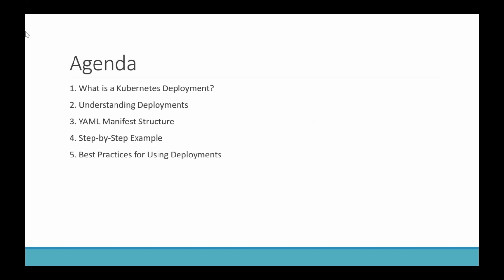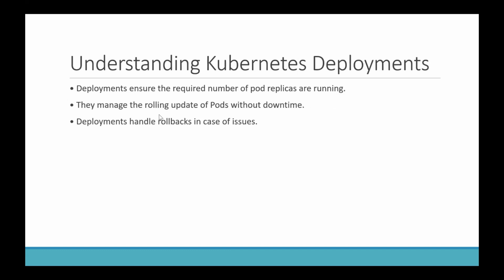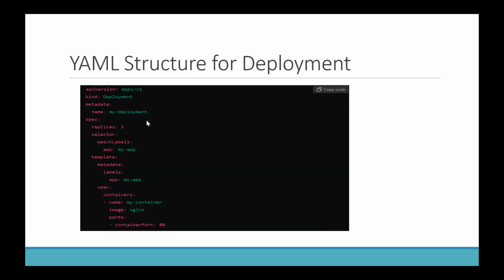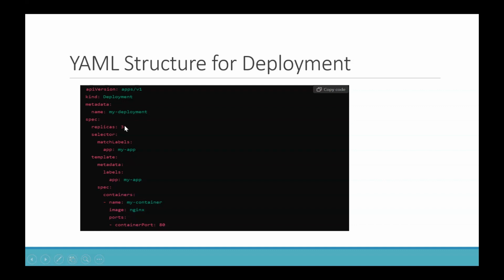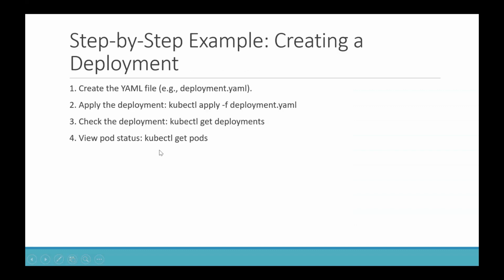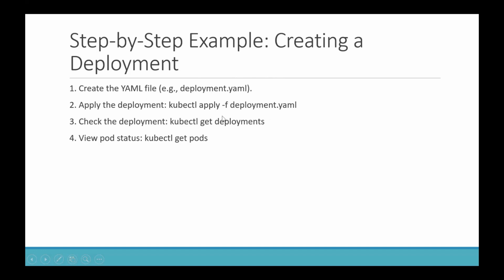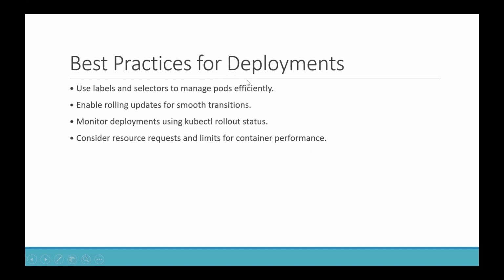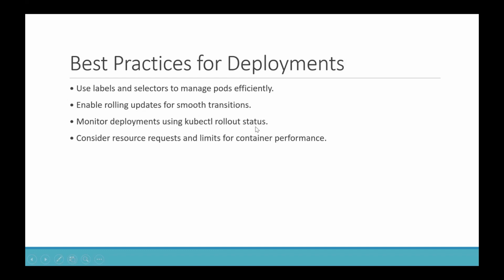What is a Kubernetes deployment manifest? | How to create a manifest file for Kubernetes?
In this video, I'll walk you through how to create and manage Kubernetes Deployments using YAML manifest files. You'll learn the basics of deployments, how they work, and the importance of managing replicas and rolling updates. We'll go over the YAML manifest structure in detail, covering each section and how to use it in real-world scenarios.

🔹 What you'll learn:

What are Kubernetes Deployments?
How to create a deployment with YAML
Step-by-step example of applying and managing a deployment
YAML file structure explained
Best practices for using Kubernetes Deployments
🔹 Commands used in the video:

kubectl rollout status deployment
This tutorial is perfect for anyone looking to understand how Kubernetes handles application deployments, manage replicas, and scale applications efficiently.

How to create a deployment in Kubernetes
Kubernetes Deployment YAML example
Kubernetes deployment vs pod
Kubernetes deployment tutorial
Kubernetes YAML manifest for deployment
How to manage replicas in Kubernetes
Kubectl apply deployment example
Kubernetes rolling update vs recreate
Kubernetes deployment best practices
What is a Kubernetes deployment manifest?
How to create a manifest file for Kubernetes?
Which command is used to deploy a Kubernetes manifest file?
How to do a Kubernetes deployment?
How do I automatically deploy to Kubernetes?
What is the simplest way to deploy Kubernetes?
What are the types of deployment in Kubernetes?
What is the difference between Kubernetes deployment and pod?
How do you deploy a Kubernetes cluster step by step?
Why is Kubernetes called K8s?
What tool is used to deploy Kubernetes cluster?
How to create a cluster?
How to create a cluster in kubectl?
How to create a Kubernetes service cluster?
How to create a Kubernetes cluster locally?